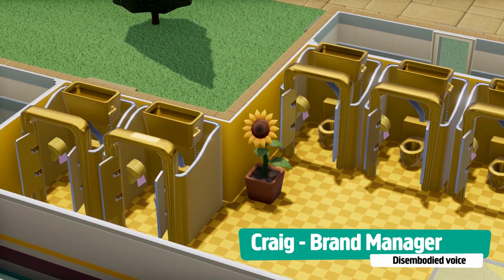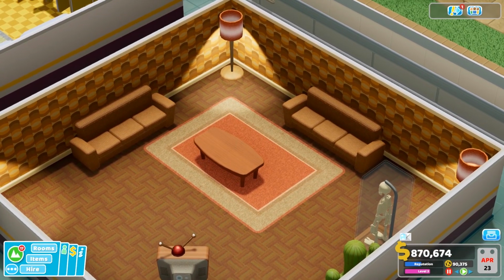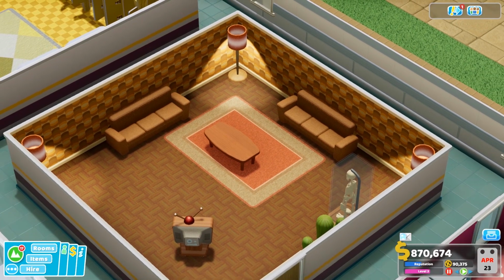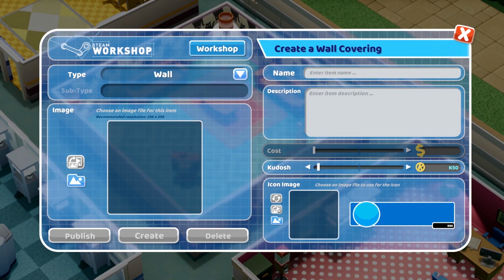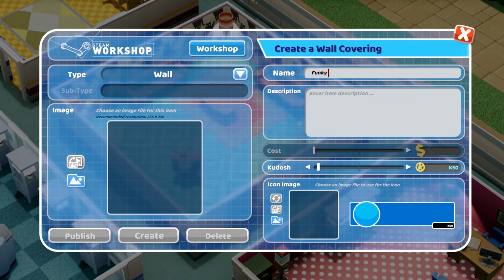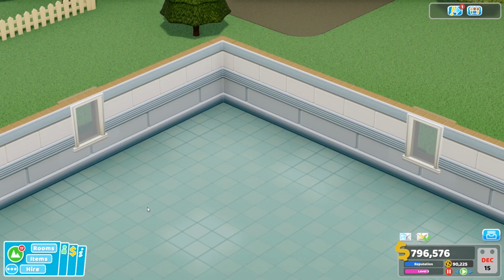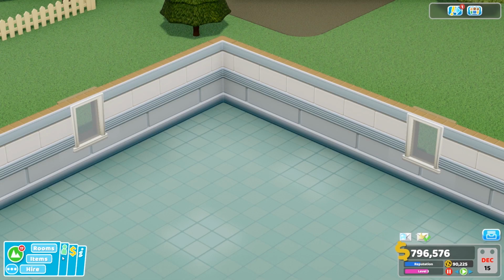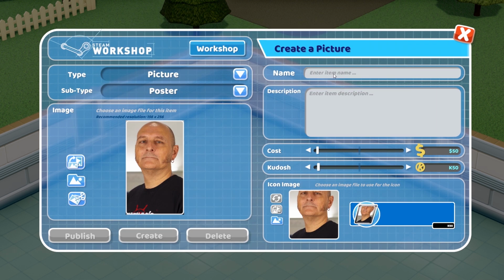Two Point Hospital Interior Designer Update Overview